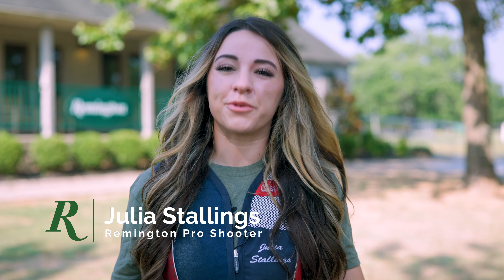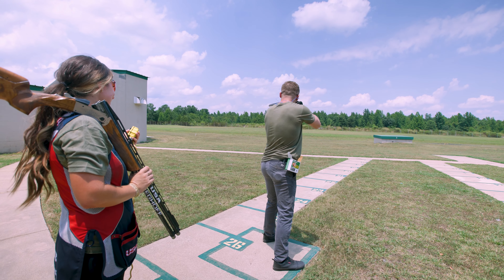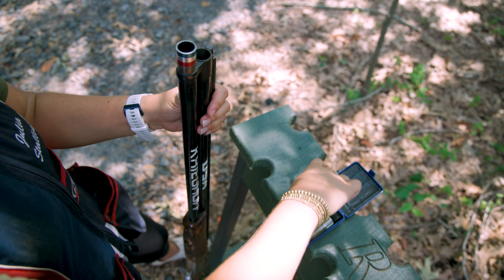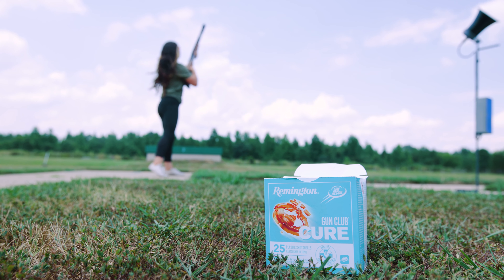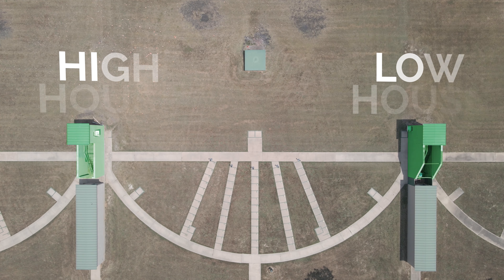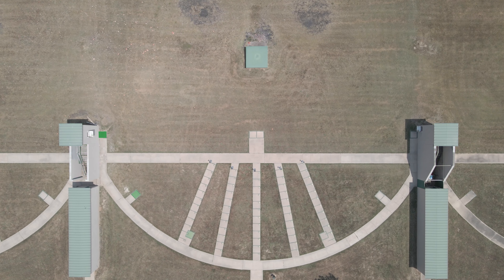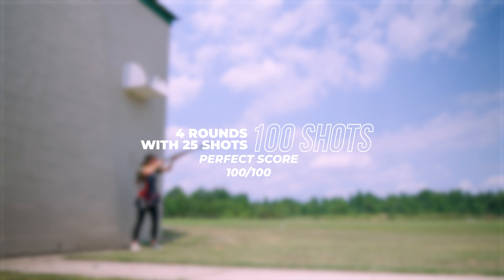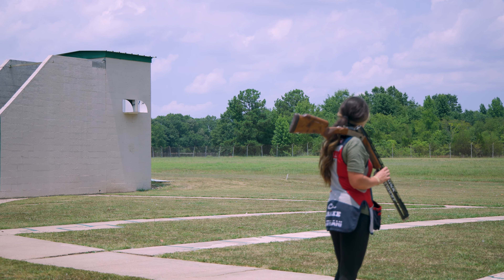How To Shoot Skeet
Julia teaches the basics of Skeet Shooting.